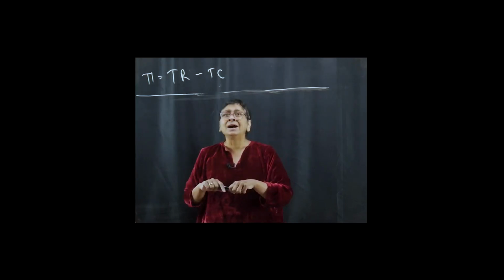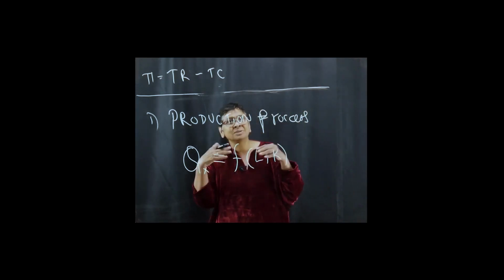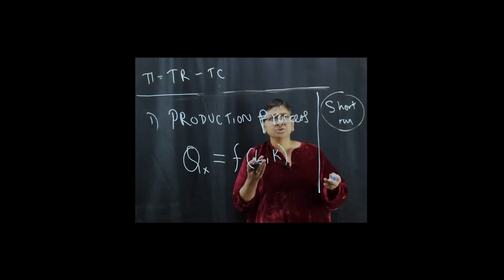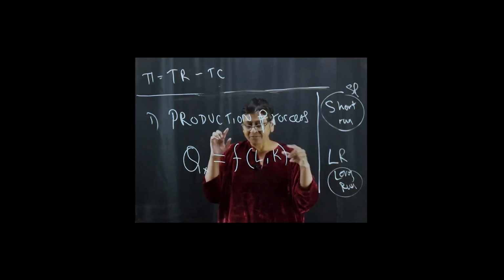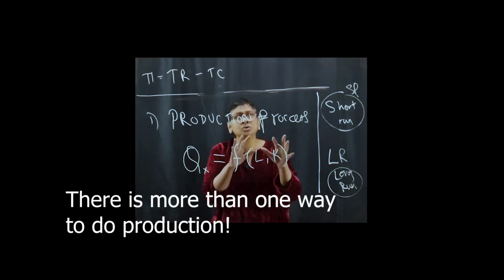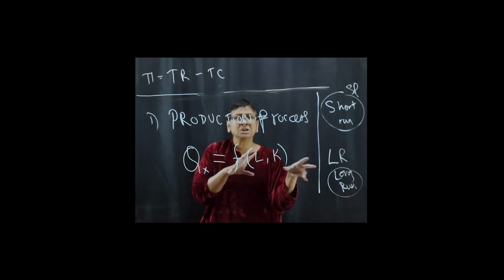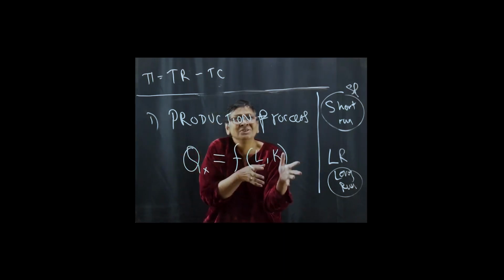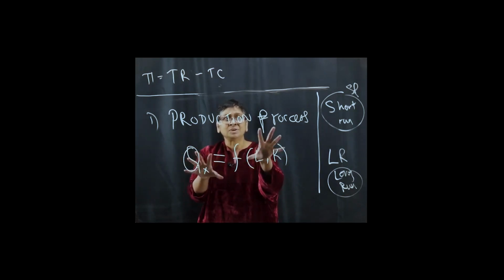Cost Explained & How the Firm Determines Production Techniques